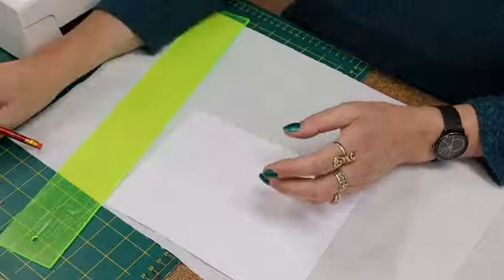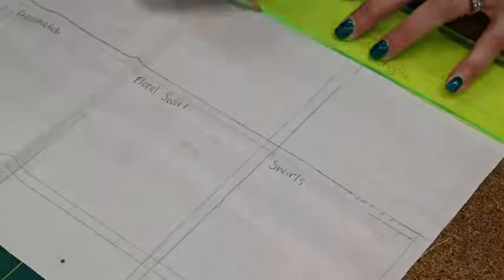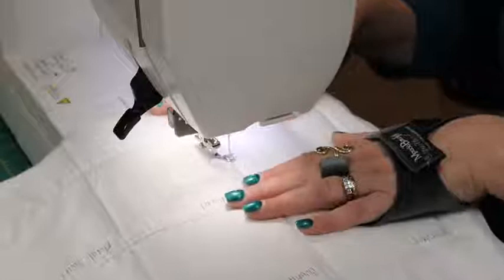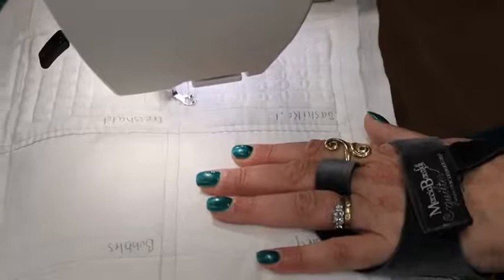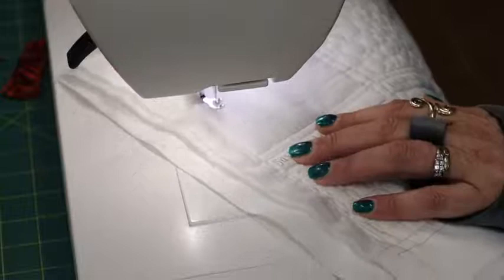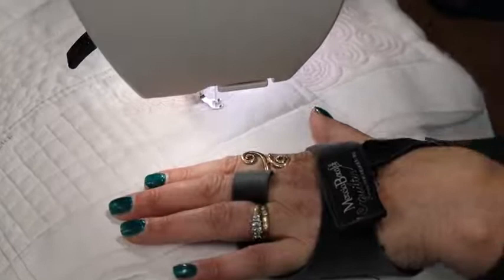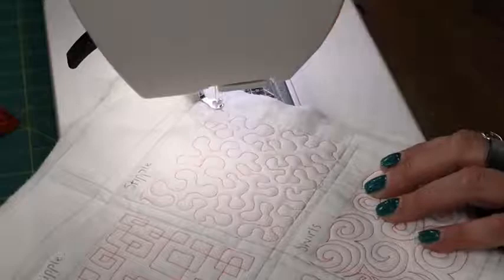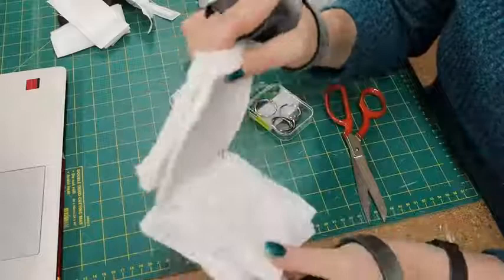Making a Free Motion Quilting Library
Video Demonstration on how to create a Library of your Free Motion Quilting designs.